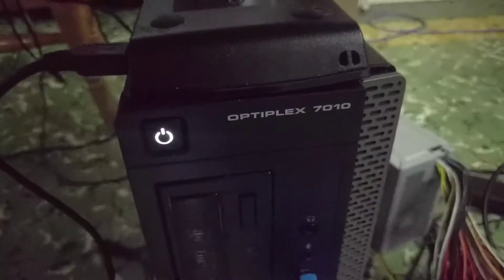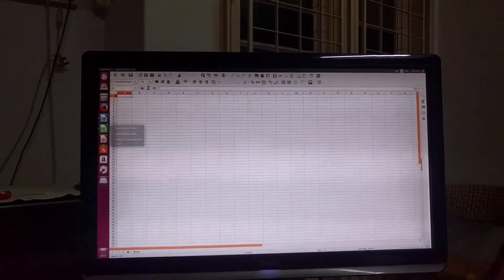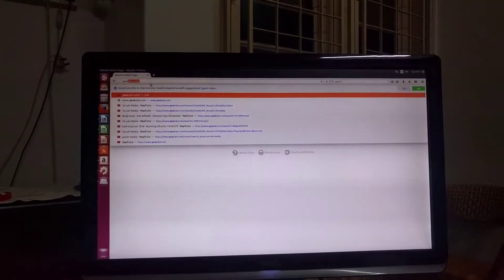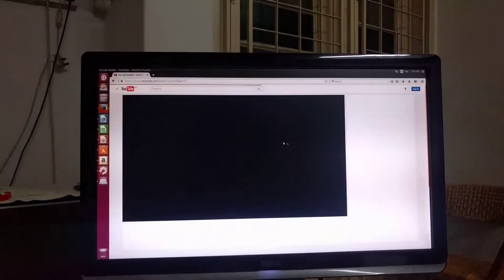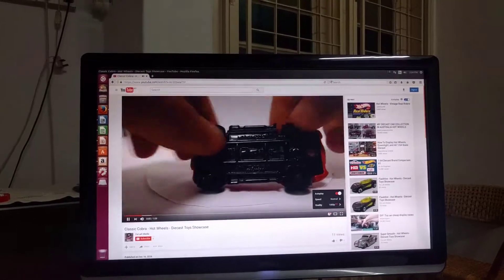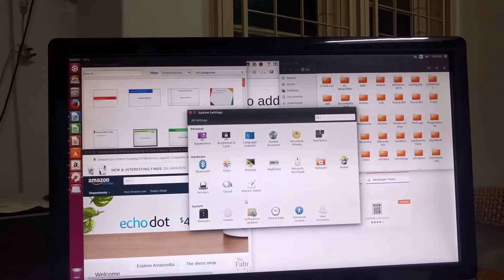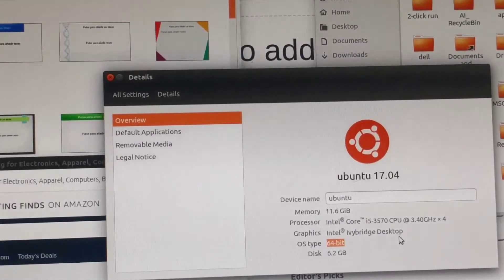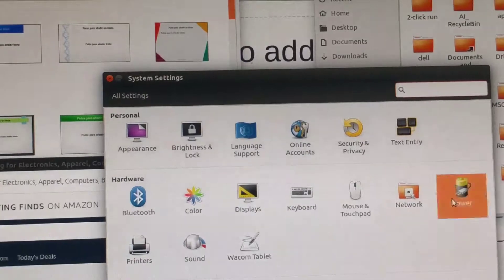Dell Optiplex 7010 - Running Ubuntu 17.04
Dell Optiplex 7010 SFF with an Intel Core i5-3570, 12GB RAM and 500GB HDD running Ubuntu 17.04